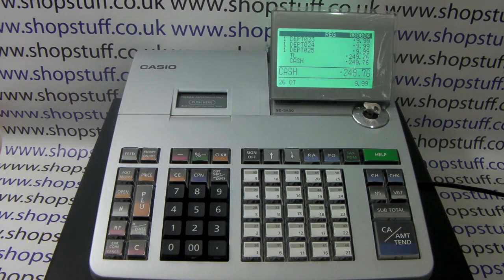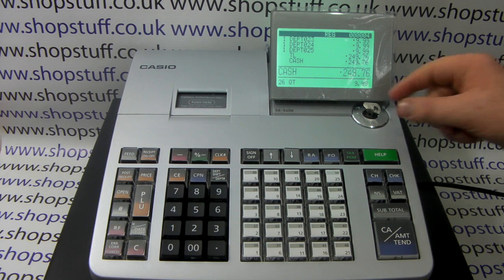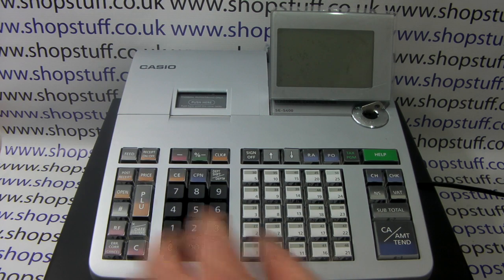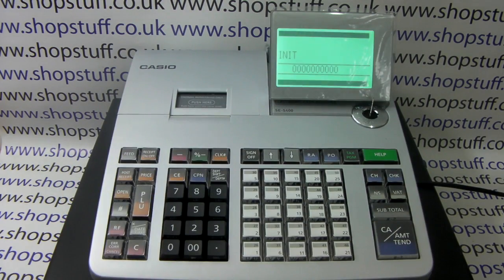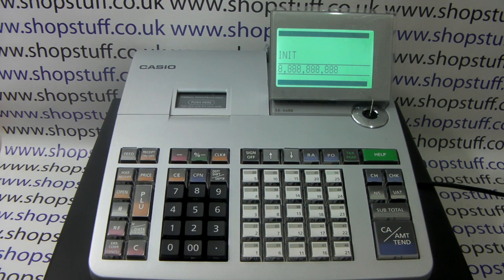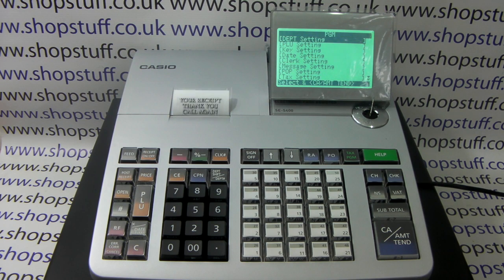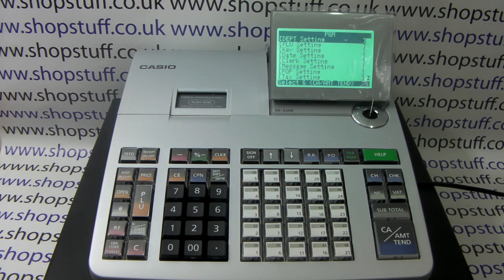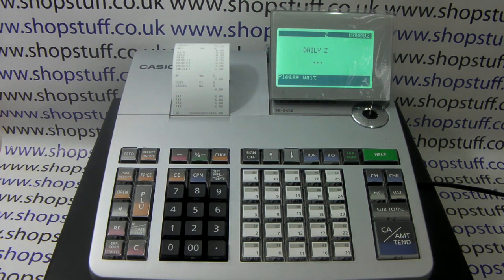How to reset totals & counters on Casio SE-S400 SE-S800 SE-S3000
How to reset totals and counters on Casio SE-S400 / SE-S800 / SE-S3000 Without Losing The Program Data